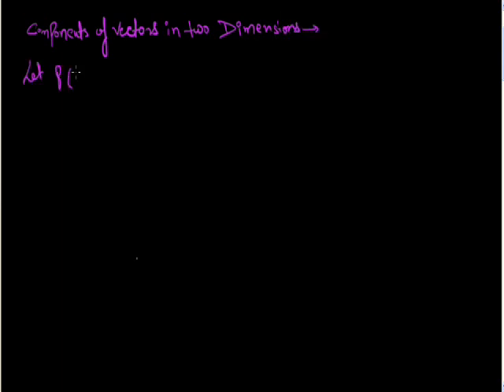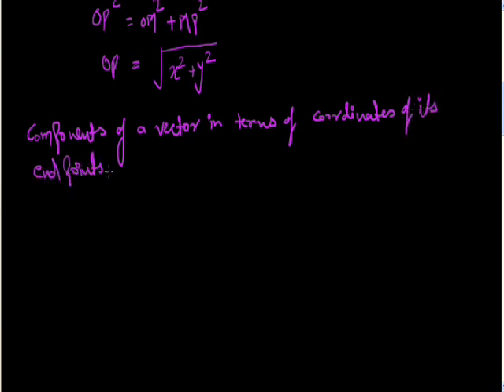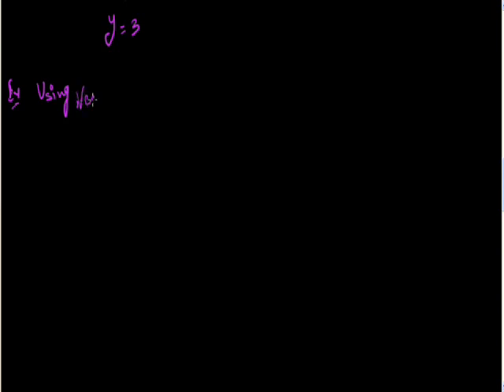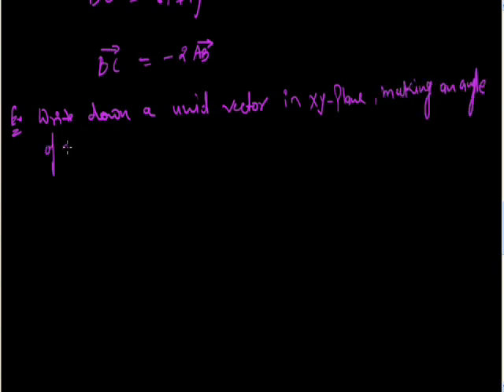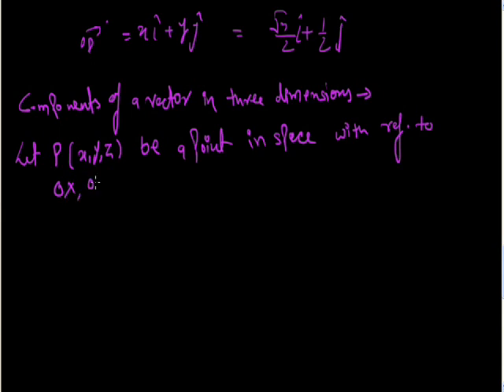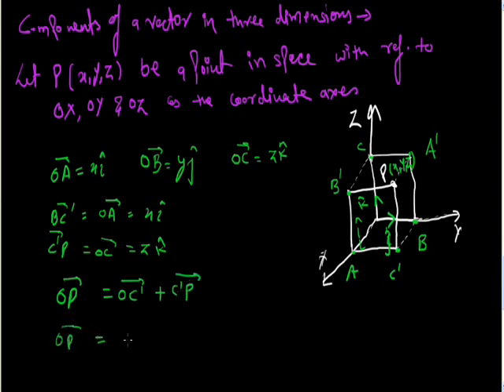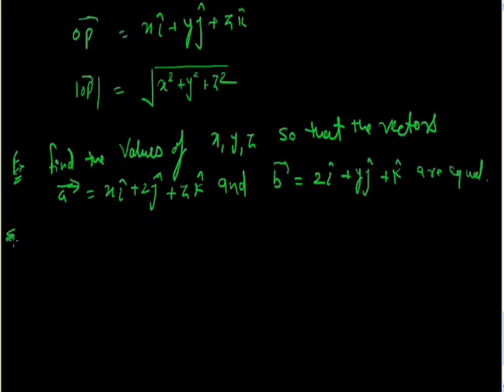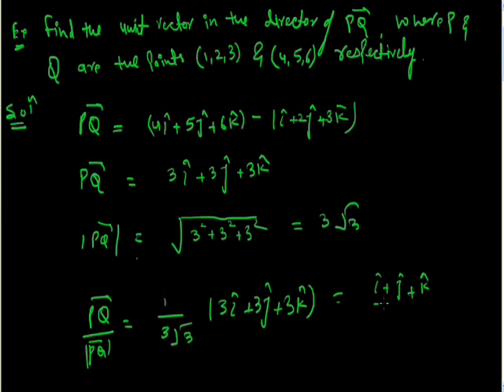Algebra of vectors 005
Component vectors in two & three dimension grade xii